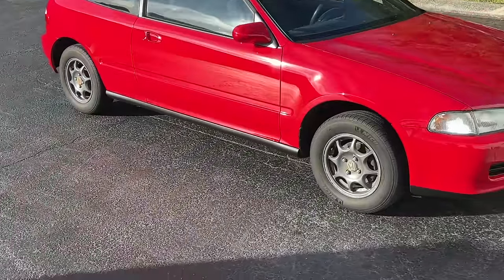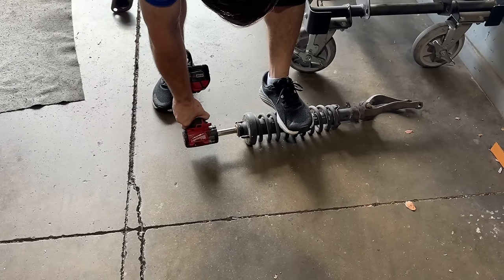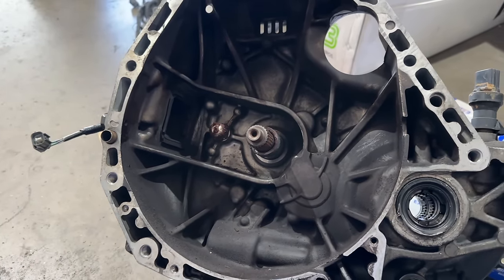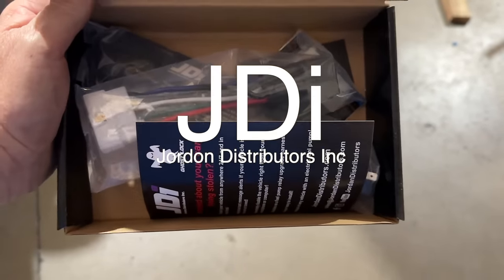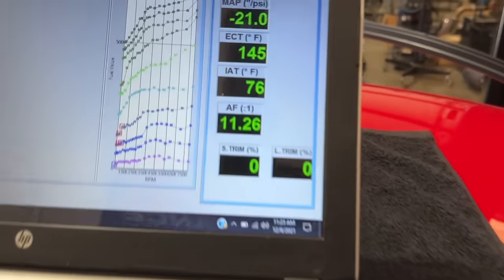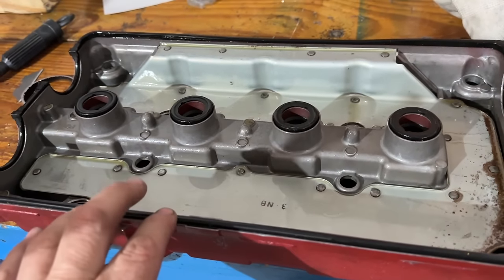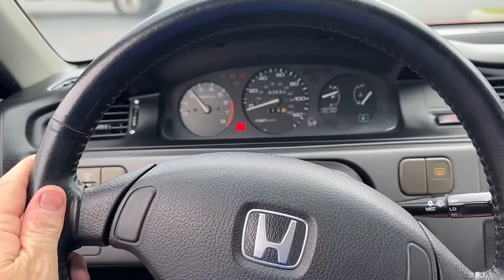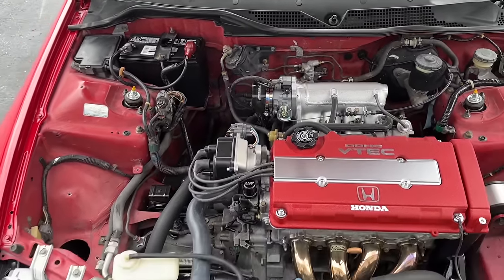Civic VX B18C Type R Build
This Belongs to a friend we've built 2 cars for prior.

This maybe one of the cleanest EG HatchBacks we've seen in a long time.

The idea was clean OEM +

This sounds great and runs clean and efficient.

Check the Vote cross over !!

Check out the LHT Store.

We’ll be doing GSR front and rear brakes, New Rotors , pad, lines and a new rack with related parts to improving the overall package.